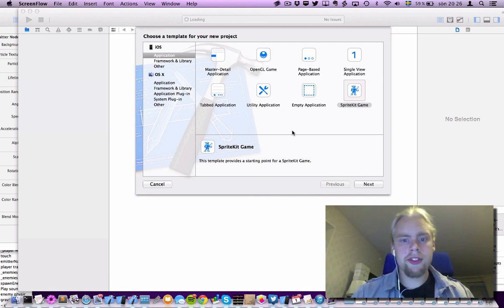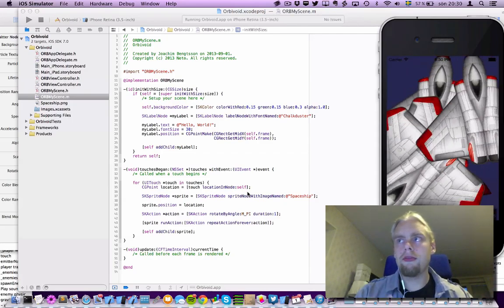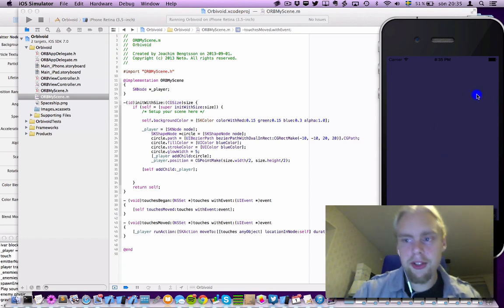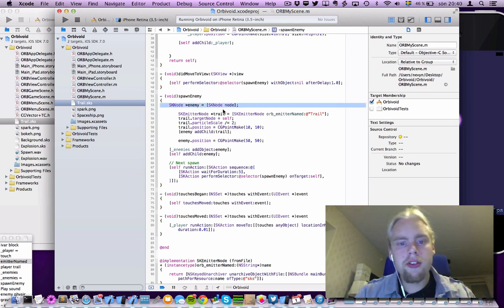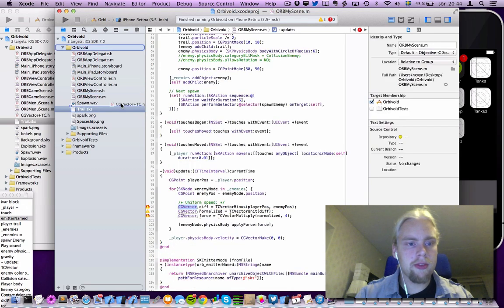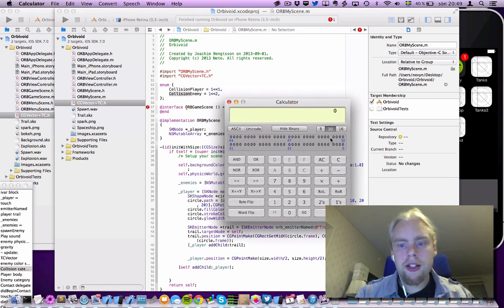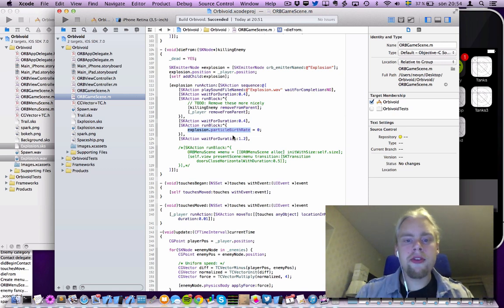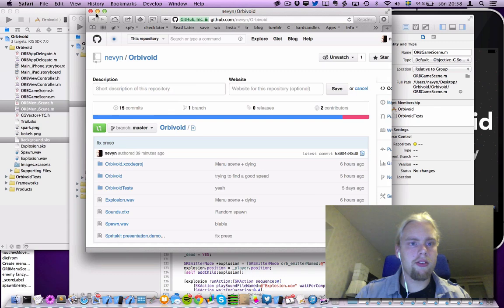Making a Game in 32 Minutes: Intro to SpriteKit in iOS 7 & Making of Orbivoid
A quick intro to SpriteKit in iOS 7, and making a simple game to demo the four basic concepts of SpriteKit (nodes, actions, physics and emitters). The code shown in the demo is roughly equivalent to the code

UPDATE
If you release a game based on this tutorial, add the iTunes keyword "orbivoid" to it! Here's all the games based on this video so far

I'm so glad I have been able to inspire so many to release games!